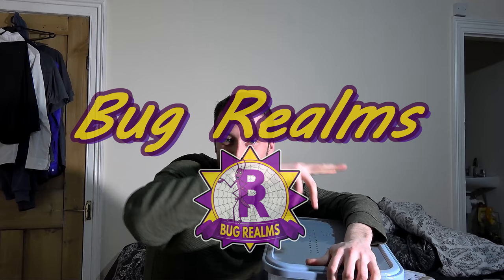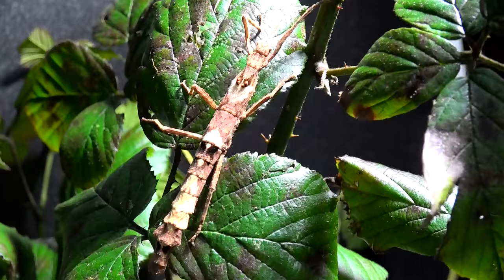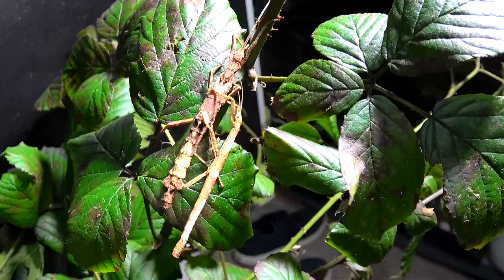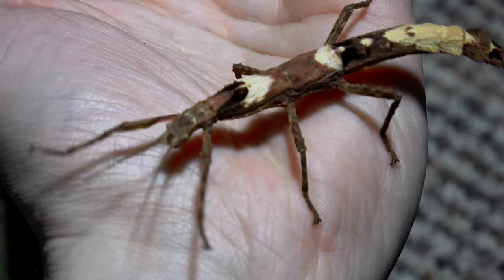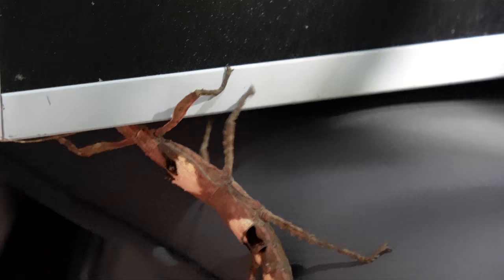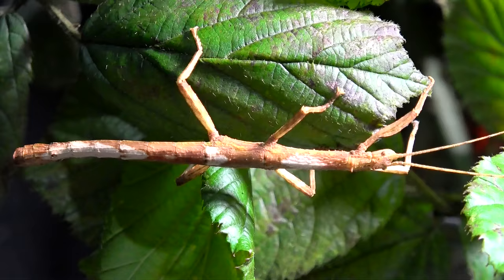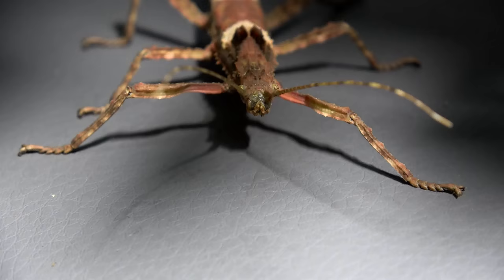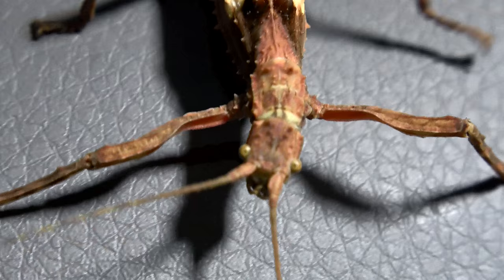Phasmid Files #4 Lamponius guerini - Guadalupe Stick Insect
Please Enjoy the fourth installment to Phasmid files, all about the Lamponius guerini - Guadalupe Stick Insect